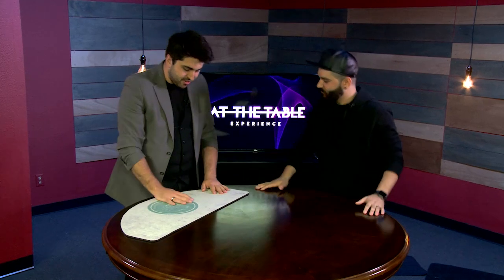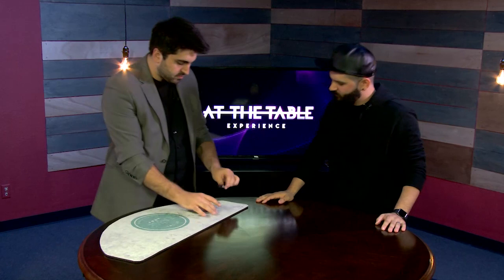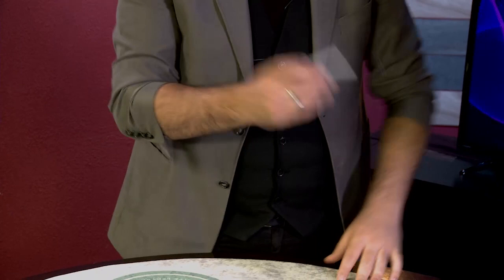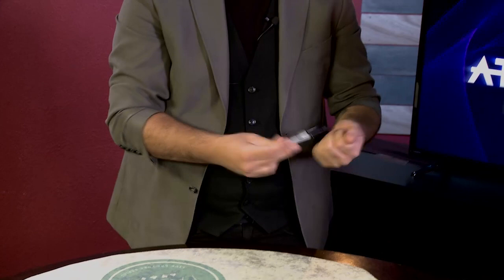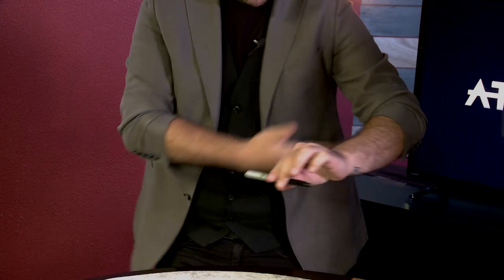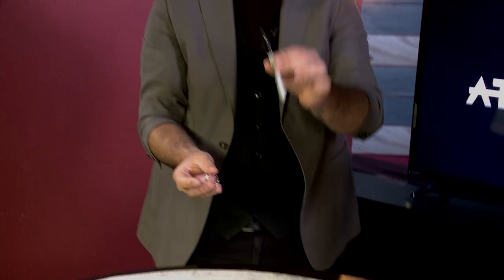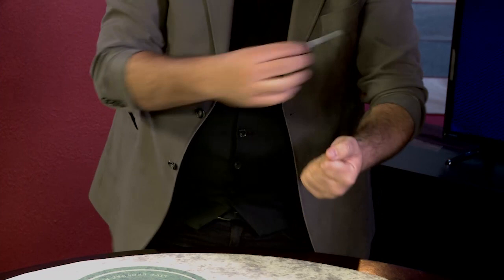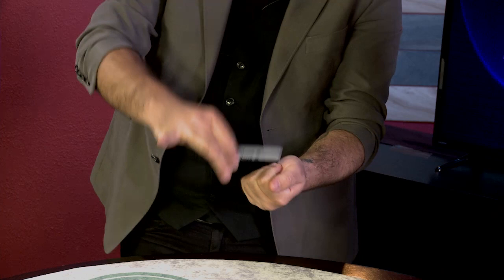Impromptu Assassin- The ring magic of Myles Thornton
My routine that was recently featured in my Murphy's Magic At The Table Experience which is available

This routine was inspired by Rune Klan's coin routine  Impromptu Hitman, Rune is a fantastic magician  I recommend checking out his work.